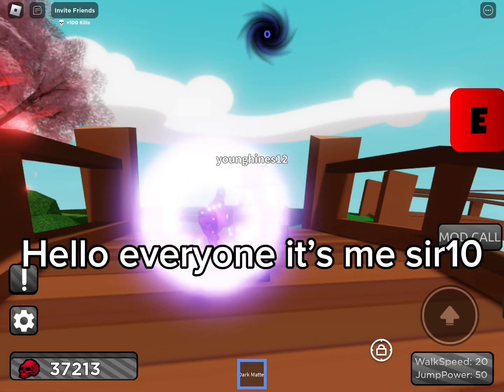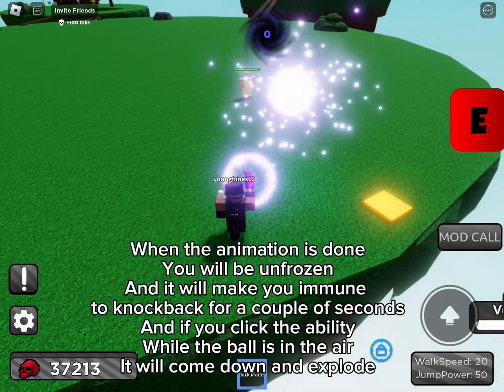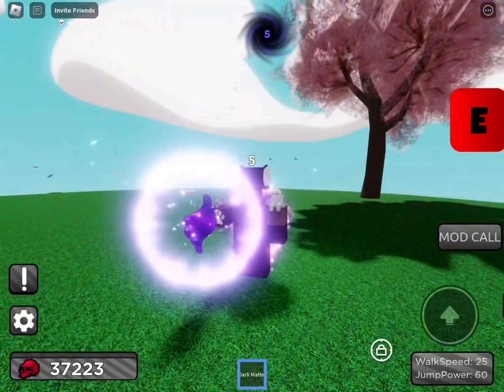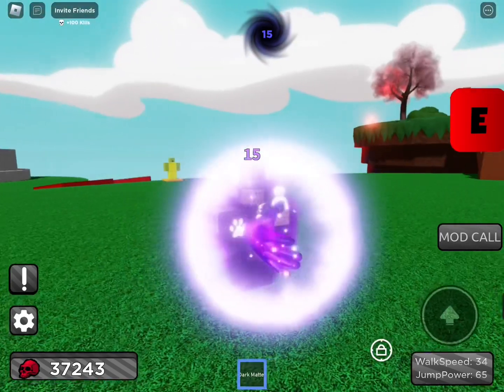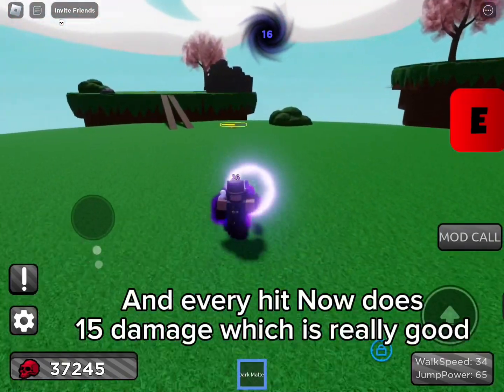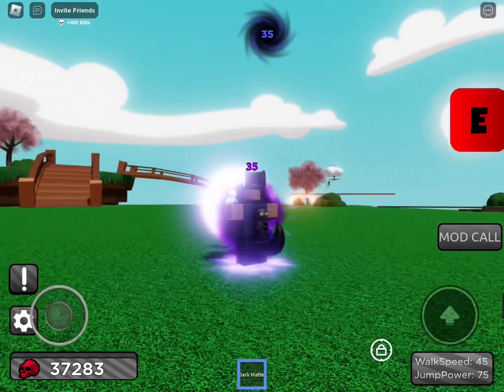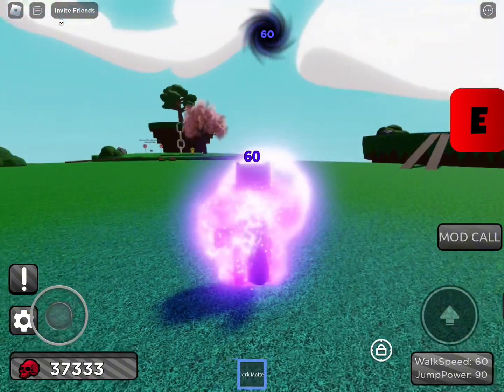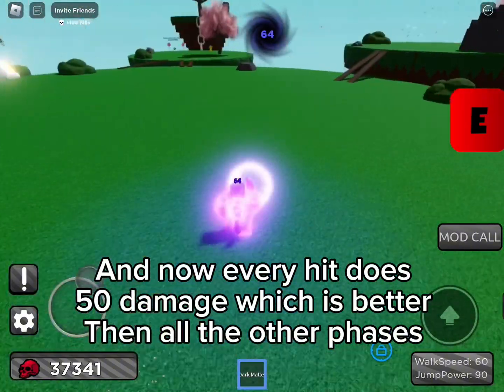SHOWCASING THE DARK MATTER GLOVE | Roblox | Showcase | Killstreak Uitimate